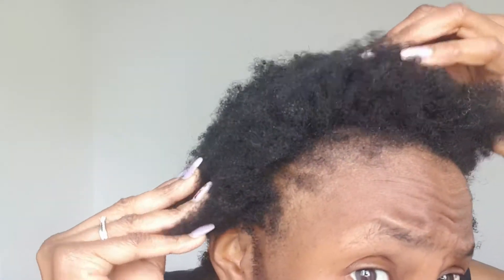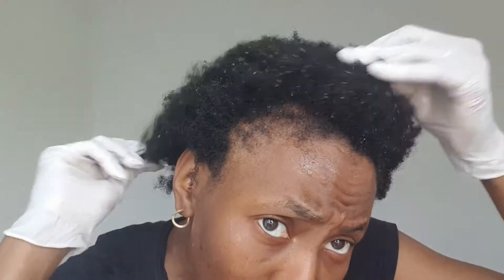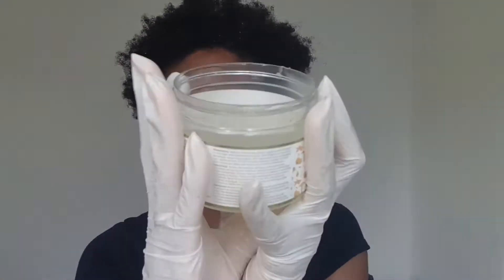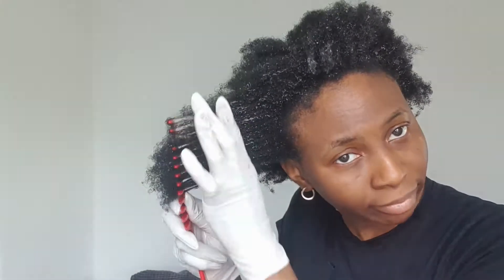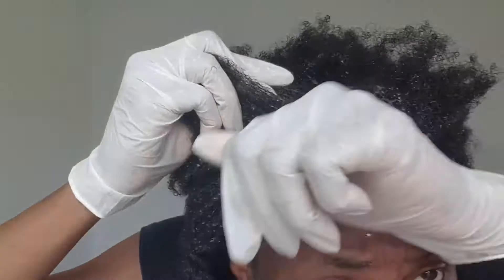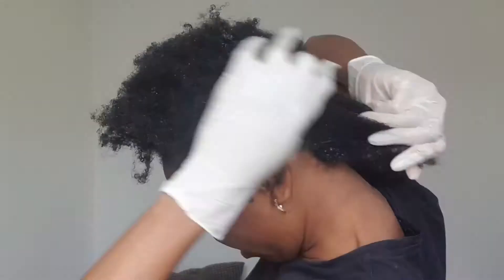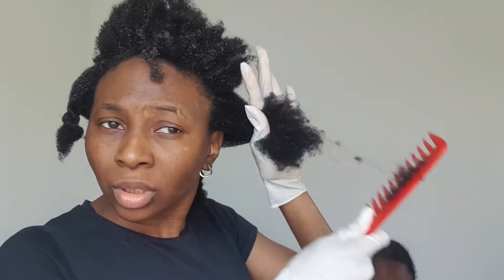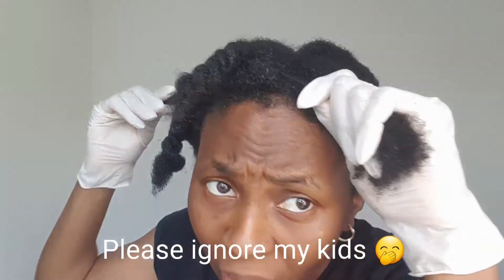Detangling extremely matted and tangled 4c afro hair due to shrinkage| Don't try this at home 🥲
Hey Lovelies, in this video, I show you how I detangled my extremely matted and tangled 4c hair.

I accidentally let  my hair shrink after testing out  some curl company products because I ran out of time and The main issue was that I didn't define my kinks with a brush so when it shrunk the tangles were insane.

I will not recommend anyone ever letting their 4c afro hair getting to this stage but if it ever did, I hope this video stops you from cutting your hair off out of frustration.

Hope this video ends up being therapeutic to someone.